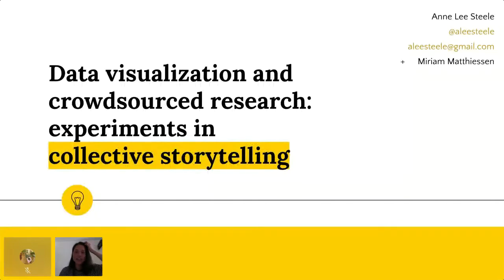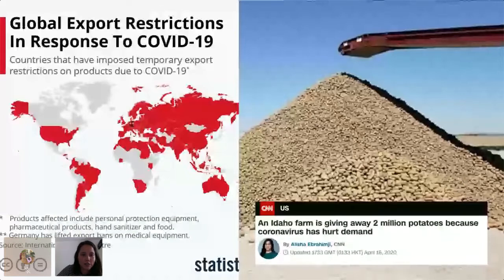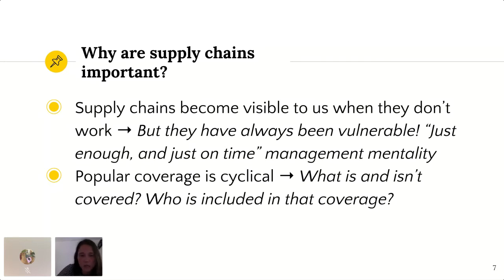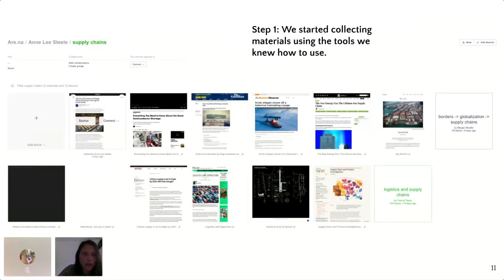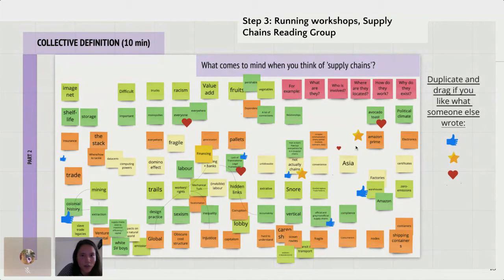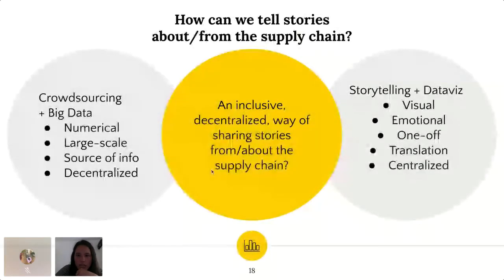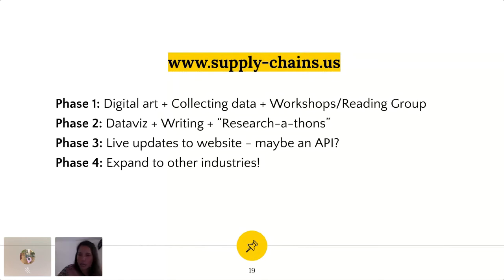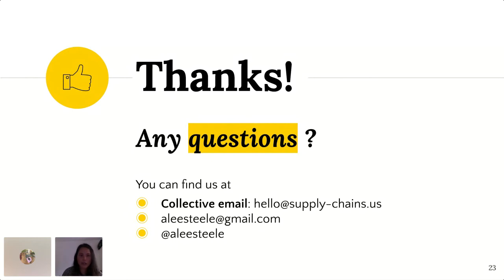Anne Lee Steele - Data visualization & crowdsourced research: experiments in collective storytelling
These days, everyone seems to trying to harness the power of the crowd. Amnesty International’s “Decoders” brings together “digital volunteers to tackle human rights abuses around the world”. Bellingcat crowdsources information for their online investigations, and has transformed their newsroom into an open source project. Amazon’s Mechanical Turk has long altered how research is conducted through their crowdsourcing marketplace. These tools have paved the way for new kinds of journalism and research, where theoretically anyone can contribute to projects from anywhere around the world. However, while crowdsourcing has grown as a source of data, visual storytelling has usually been left out in the process. Online tools like Datawrapper and Tableau have made data visualization easier than ever, but because storytelling with data is computationally expensive – and usually custom-made for the story – the crowdsourcing process has usually been completed before it is turned into a visual design. They don’t usually walk in lockstep with each other. This talk will attempt to bridge this gap, if only just a little. It reviews a project called supply-chains.us, which is building a sustainable open-source database that anyone can contribute to, with an integrated visualization that updates over time. This talk will describe how the project was built, why visual storytelling is important for research, and how open-source projects can be an opportunity for collective storytelling.